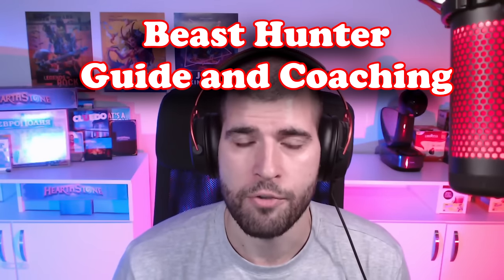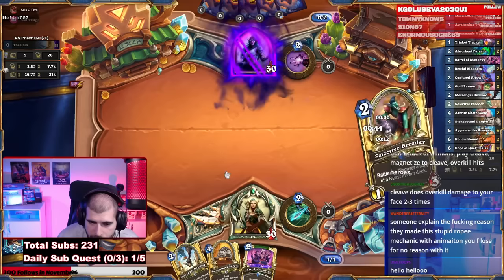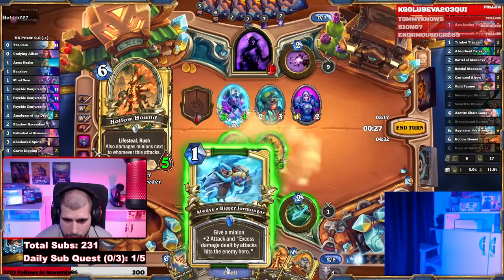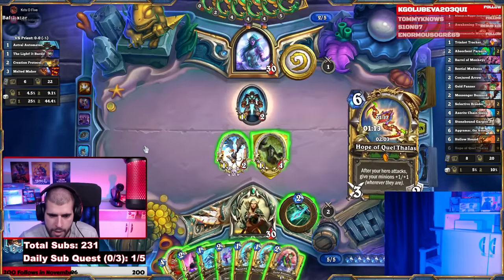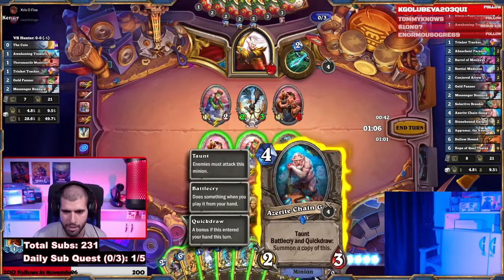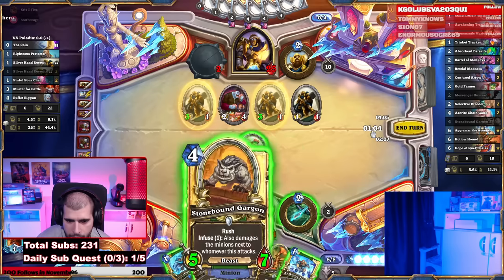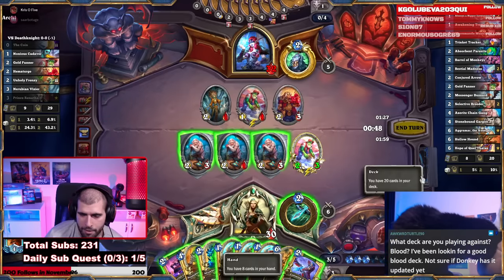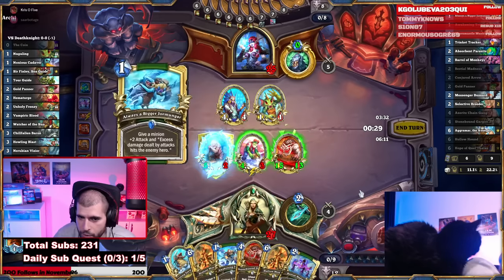New Beast Hunter Guide And Coaching!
Here is a New Beast Hunter Guide and Coaching! Best Hunter is really strong right now and with this new beast hunter you can otk opponents with ease. Hope this Beast Hunter Guide helps you learn how to play beast hunter better. You can also see the beast hunter gameplay from the last hearthstone beast hunter coaching.

🏆 You can hire me for some Hearthstone Coaching or pm me on discord for a better price!